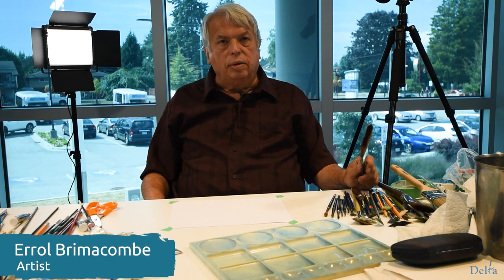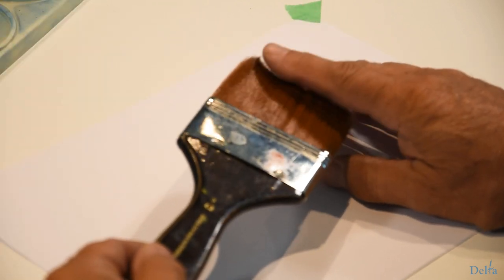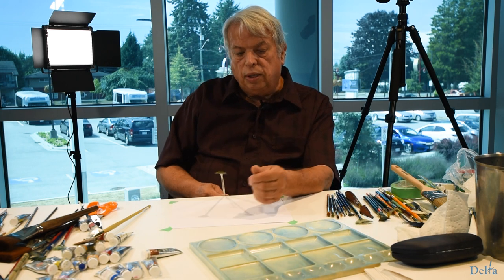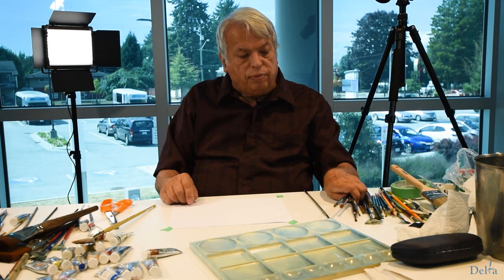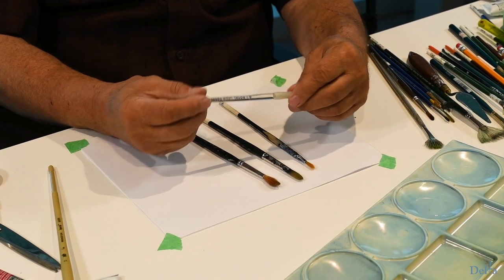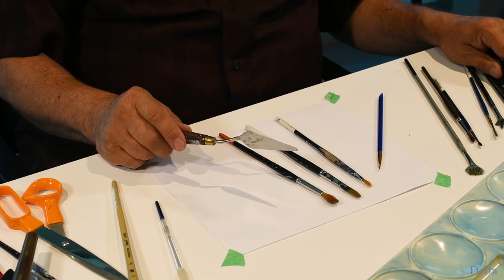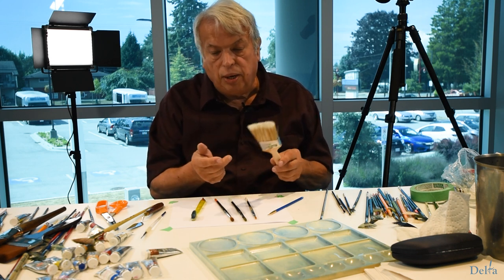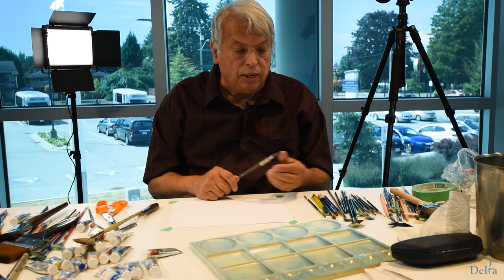Errol Brimacome - Episode 4 - Brushes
Welcome to the Watershed Artworks Instructional Series!

For this special artist series, Errol Brimacombe from the Watershed Artworks Society provides an introduction to watercolour brushes.

Learn more about the Watershed Artworks Society at WatershedArtworks.ca.